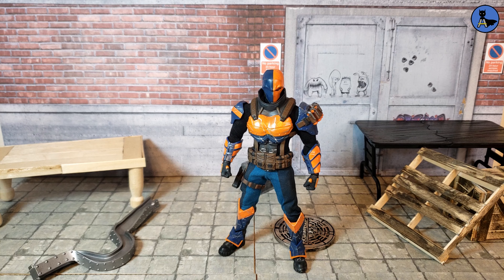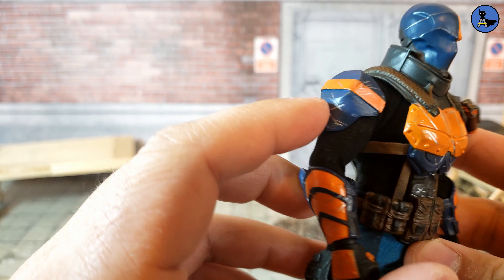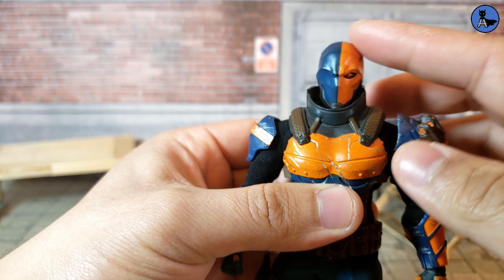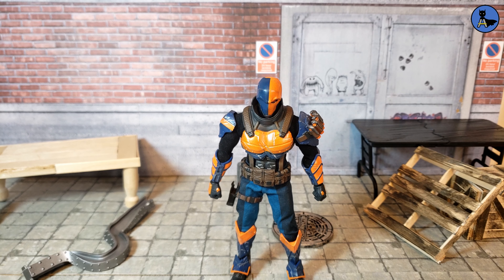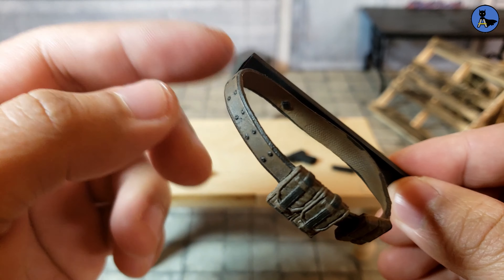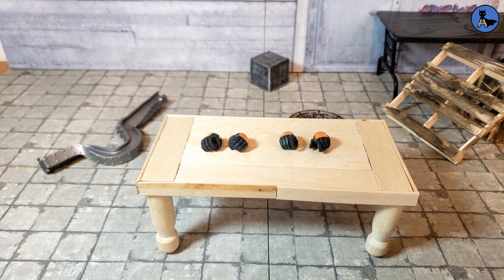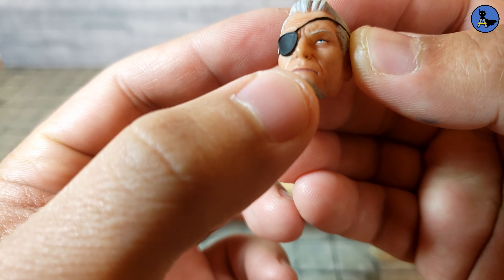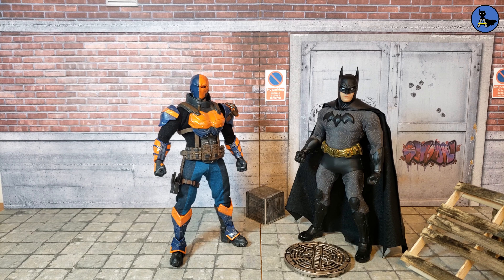Mezco Deathstroke Action Figure Review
On today's episode we have a look at the Deathstroke figure from Mezco's One:12 collective line. This figure is a mezco grail figure of mine and is no longer available to purchase. I go through all the good and the bad of this figure so that you can decide if this figure is worth your time and effort and the aftermarket value.

00:00 Intro
00:13 Initial Thoughts
02:34 Articulation
04:52 Accessories
06:56 Alternate Hands
07:54 Alternate Head
08:34 Base, Stand and Bag
08:45 Height Comparisons
10:00 Conclusion and Outro